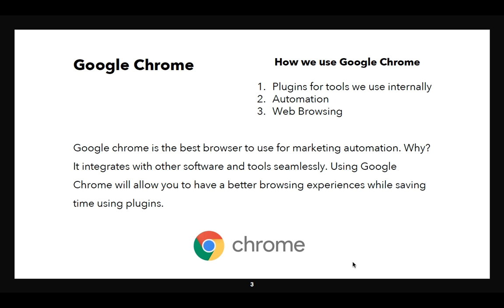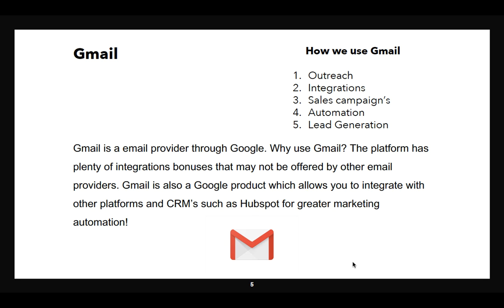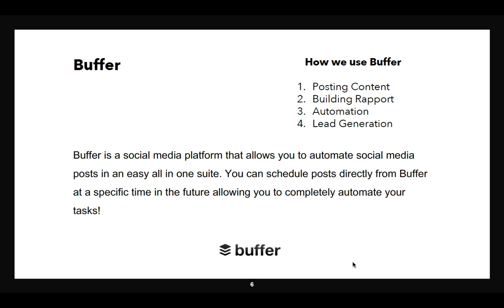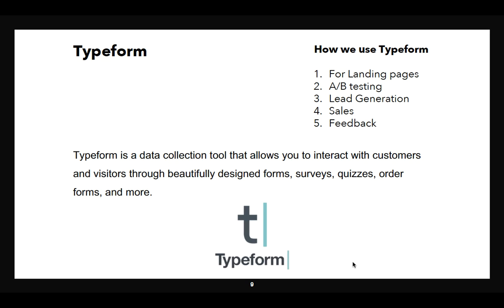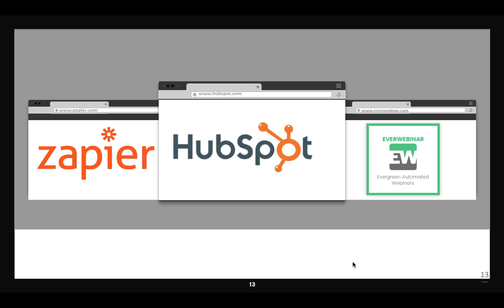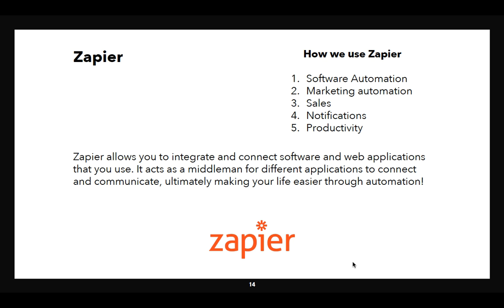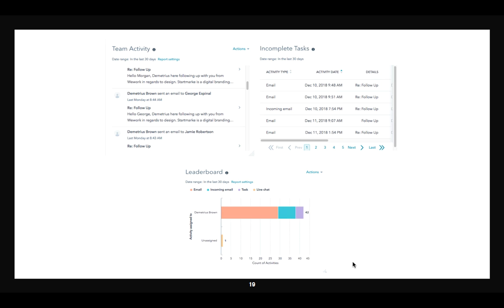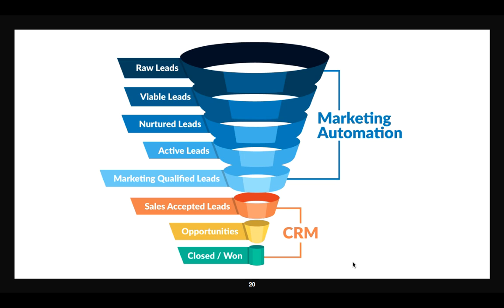FREE Marketing Automation Webinar!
Learn all of the marketing automation tools from a marketing expert!